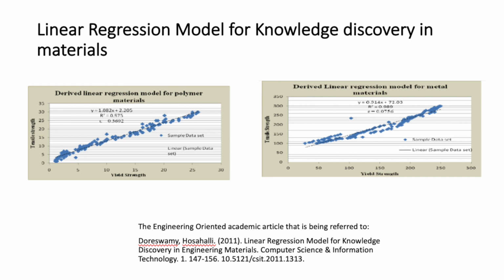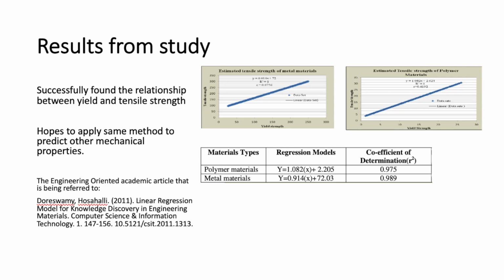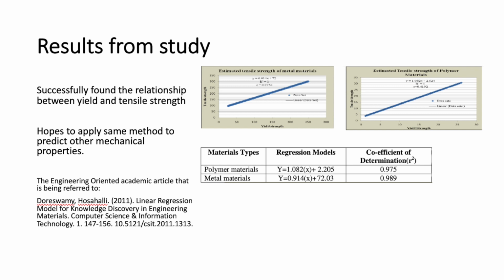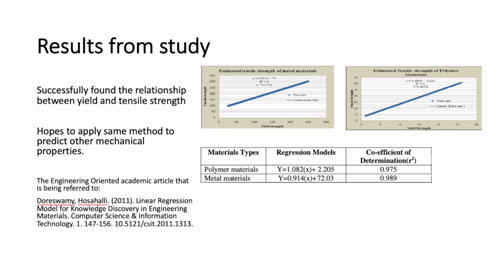Linear Regression Modeling